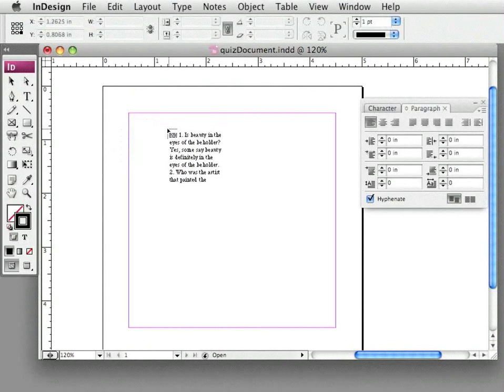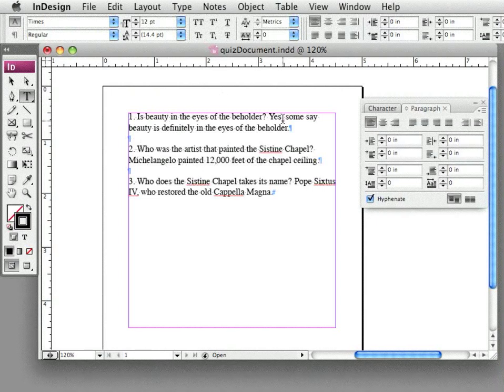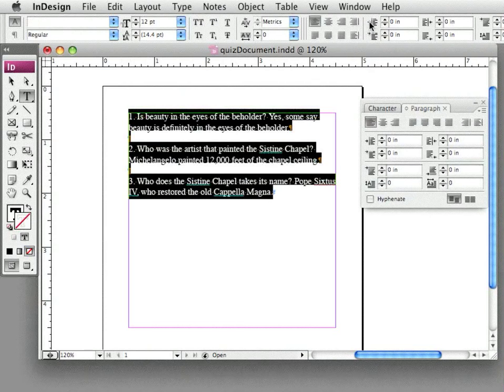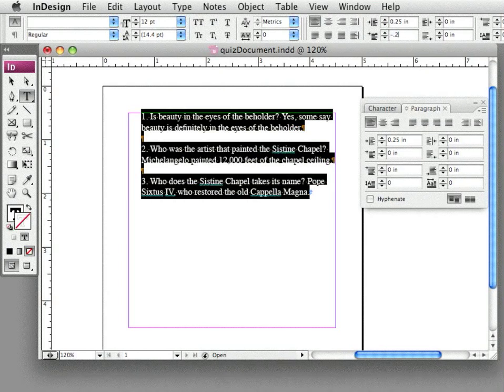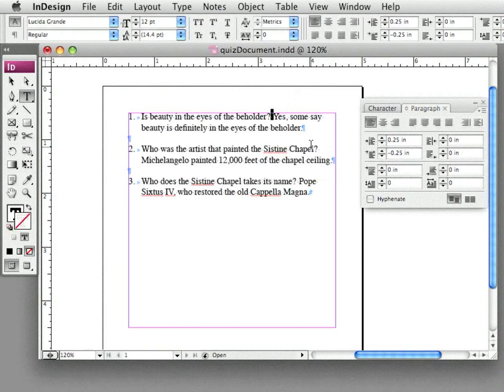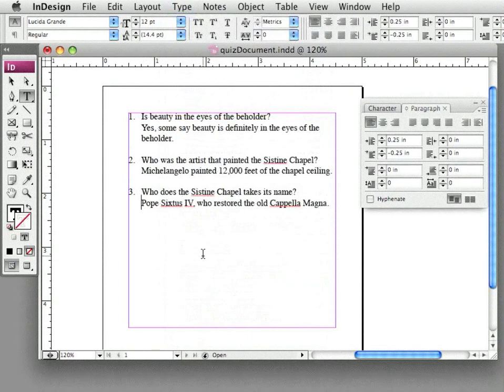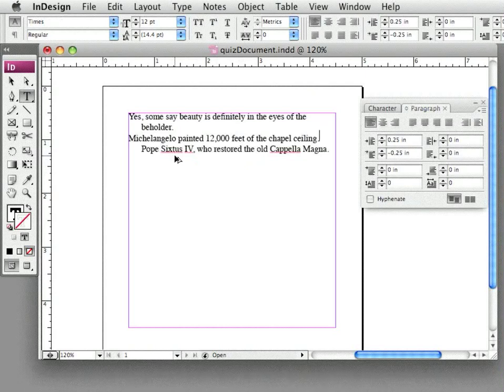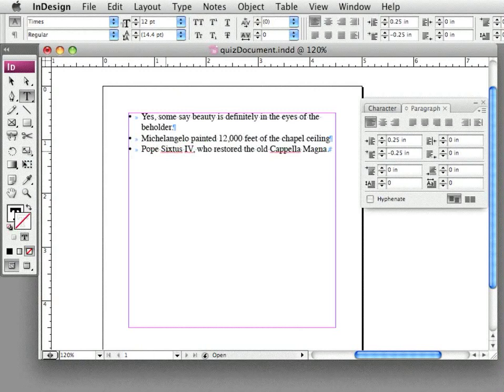Hanging Indents or Outdents in InDesign CS3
A short tutorial creating a numbered list. All numbered lists are actually hanging indents or outdents. Bulleted list are hanging indents as well.